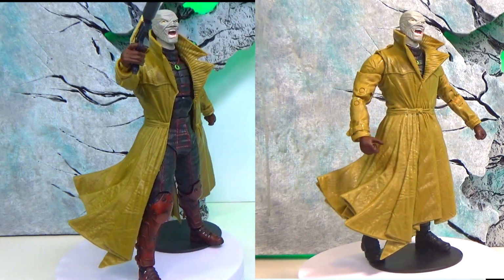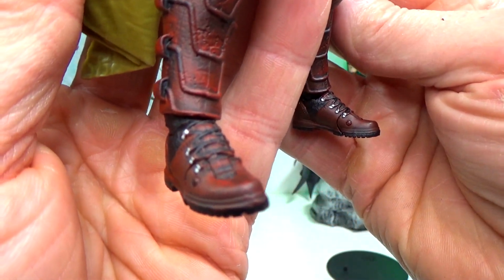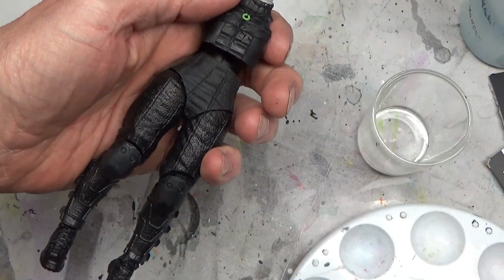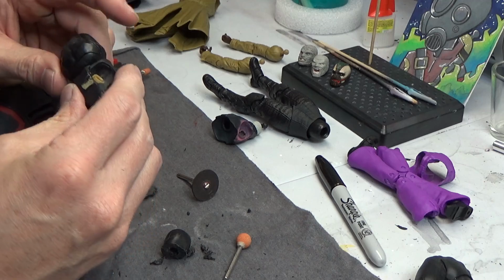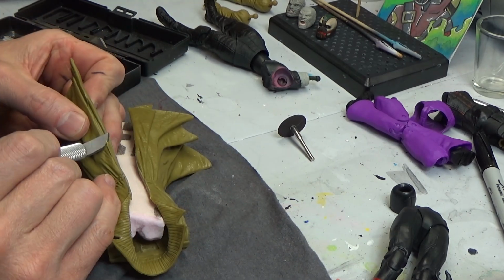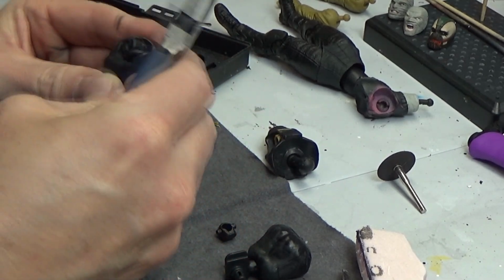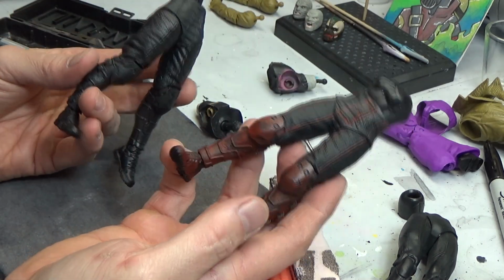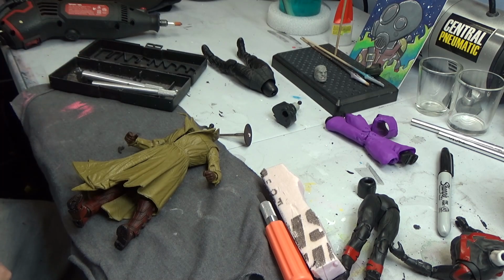How to Customize Hush Mcfarlane Figure action figure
marvel Legends Re-paint.